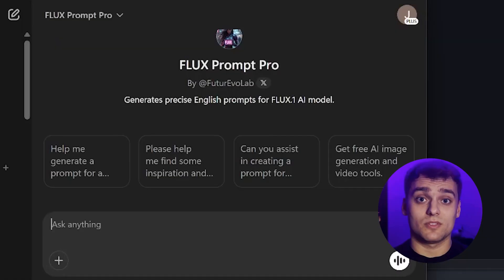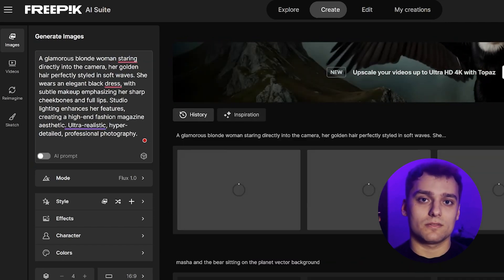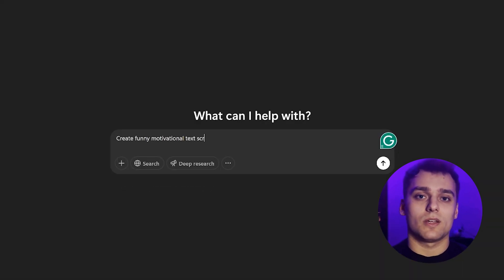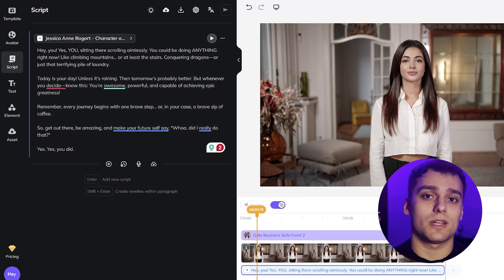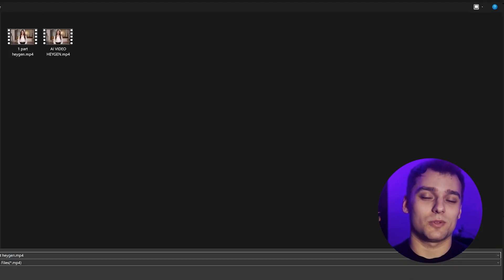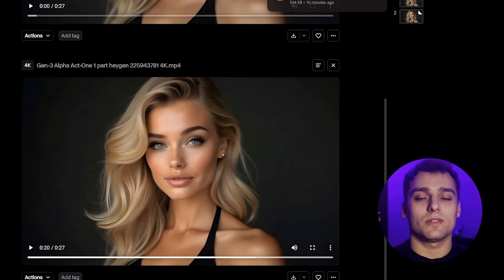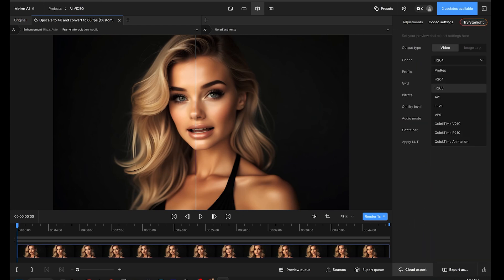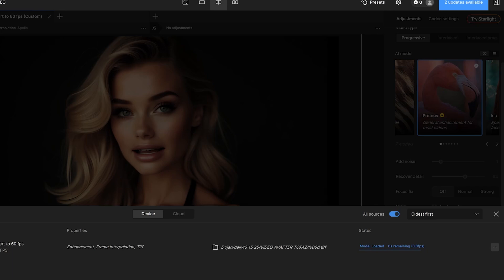Create a Talking AI Avatar in CINEMATIC Quality (Runway + HeyGen + Flux)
🔥 Want to create a hyper-realistic, talking AI avatar in cinematic quality—without recording a single second of footage? You’re in the right place.

In this video, I’ll walk you through the exact step-by-step process to create a fully animated, expressive AI avatar using the latest AI tools. This method is perfect for content creators, marketers, YouTubers, and social media influencers looking to make professional-looking AI-driven videos without expensive equipment.

🔹 What You’ll Learn in This Video:
✅ How to generate a unique AI character with Flux AI & Freepik
✅ How to create a natural-sounding AI voiceover using ElevenLabs
✅ How to make your AI avatar talk & express emotions with HeyGen & Runway Act-One
✅ How to animate your AI avatar for ultra-smooth movement
✅ How to upscale everything to 4K quality with Topaz Video AI for a polished, pro-level finish

0:00 This AI Avatar is Fully Generated – Here’s How!
0:12 The Tools You Need for Cinematic AI Avatars
0:38 Creating the AI Character
1:35 Giving Your Avatar a Voice
2:10 Animating the Avatar
3:15 Editing & Enhancing
3:55 Final Upscale & Motion Smoothing
4:40 Before & After – AI Avatar Transformation!
5:20 Final Thoughts – How to Improve & Experiment

📌 Why This is a Game-Changer?
Most AI avatars look robotic, stiff, and lack real expression. But with this cinematic-quality AI workflow, you’ll create lifelike avatars that actually look and feel natural. Whether you’re making TikTok, Instagram Reels, YouTube Shorts, or full-length videos, this guide will transform the way you create AI-generated content.

🔔 Follow for More AI Content that includes:  ai automation, midjourney, topaz labs, topaz video ai, ai video editing, runway, hailuo, runwat act-one, flux, freepik, eleven labs